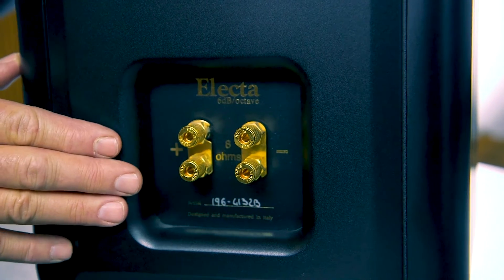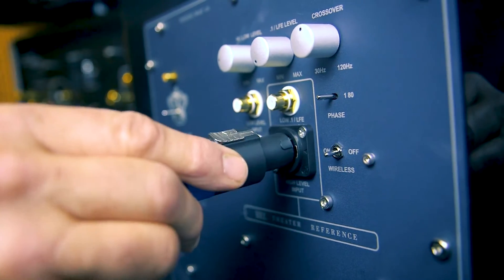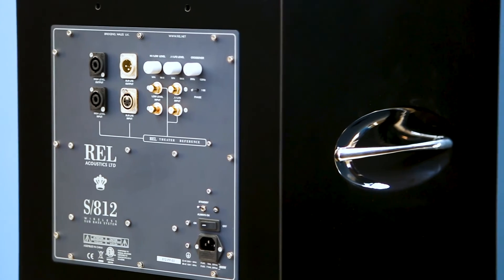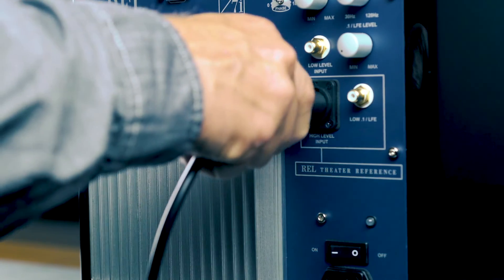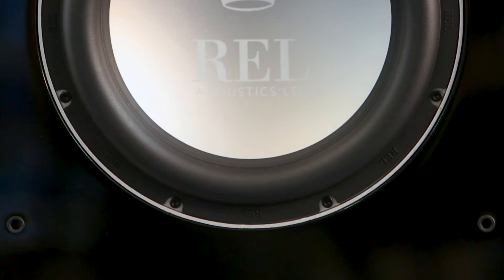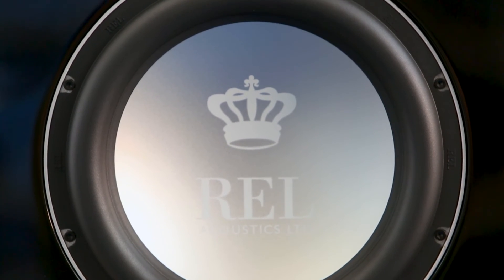What is a high level connection and why does REL insist you use it?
Watch our how to connect video series to learn how to connect a REL to a variety of amplifier types.

00:00
REL is known, and I would dare say famous, for its high level connection. What a high level connection means is that you're actually taking the output signal from the same amplifier terminals that feed your main loudspeakers and you're feeding that forward, in our case into the Rel. Other subwoofer manufacturers have now caught on to this and are trying to emulate what we do. I want to be really, really crystal clear. It's not even close.

00:30
I don't know how to say it clearer. What we do is quite different, and I can tell you this it really informs everything we do once you get past the high level. So the high level per se is a circuit that allows you to take this very high voltage signal that is normally being fed to your loudspeakers and it comes into the input of our REL and we step it down passively through a resistor ladder matrix.

01:00
It's not complicated, but the selection of those, the impedance that we arrive, at all of those things are hard fought pieces of knowledge. Our input blocks are all potted. Meaning that they're covered, once they're produced and tested, with thick layers of very hard epoxy and that's to prevent competitors from tearing apart what we do and figuring out what's in there.

It seems easy. It's not, and the signature, the transparency that we get through that and down through our filter blocks, out to our amplifier and out to our drivers, all of that starts with the incoming high level signal.

01:30
Why is that so important? Why do you guys obsess about high-level when everybody else is perfectly happy with low-level RCA or XLR balanced connectors because the entire system has to get fed forward into the REL for the REL to sound like what you're used to hearing.

If we cut that apart, if we cut the system in half, and we snap the signal off of a preamplifier for example, you just lost your interconnects and the sound of your amplifier. It's kind of an important thing. If you don't think so why did you buy that amplifier?

02:00
Take any great tube amplifier and swap it in for any great solid-state amplifier. They're going to sound vastly different. If we're taking a preamp level signal and cutting out the power amplifier and the interconnects, you have no prayer of feed forwarding into our system exactly the same signature you're feeding your speakers. So if it's a big warm soft older tube amplifier, that's what you're used to hearing.

2:30
That's what your speakers sound like. That's exactly what we have to emulate. Coming off of a solid-state preamp as an example in the middle of all that will just dry the whole thing out and desiccate it, and have it sounding really tight, dry and arid. So it's important that you get that part of it. The other part is, and I'll be brief about this, it just informs everything we do.
It means that we've got this fast, transparent signal coming in, so we start to think about how do we keep our leads as short as possible? We don't want to keep adding to things and having the wiring harness itself start to slow it down. Oh gosh, how do we shorten the signal path through the amplifier?

03:00
We've got a power supply and its massive, but how do we get the active part of it to be as close as possible to the filter board? How do we get the wire length from the output of the amplifier to the driver to be a short and tight as possible? And how do we make faster drivers to take advantage of all that? So it's really a philosophy and if you don't start with that and go all the way through as a subwoofer designer, you have no prayer of it. Having REL be successful because we build the best high-level connections in the world is actually not the same thing as knowing what you're doing and doing it yourself.